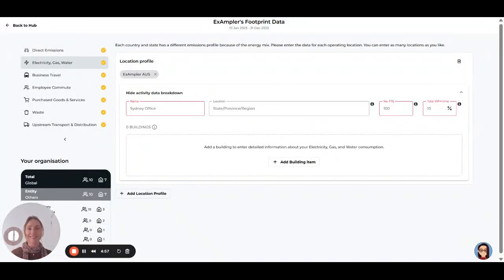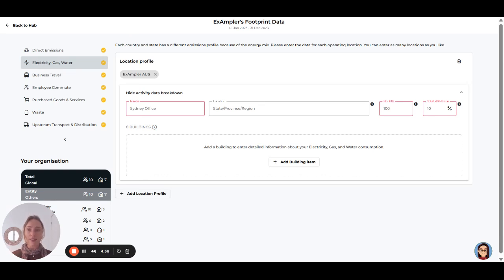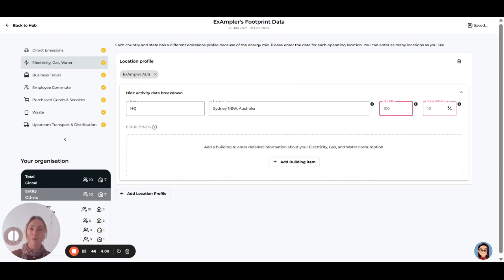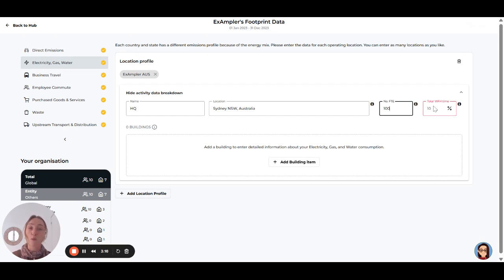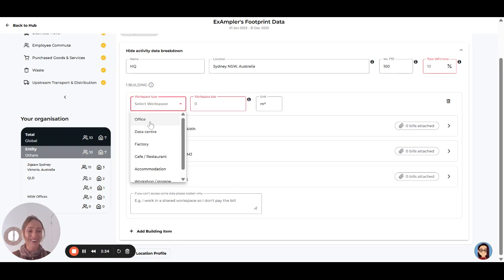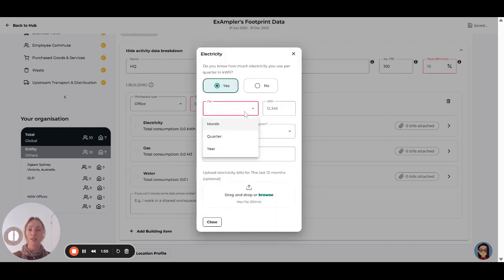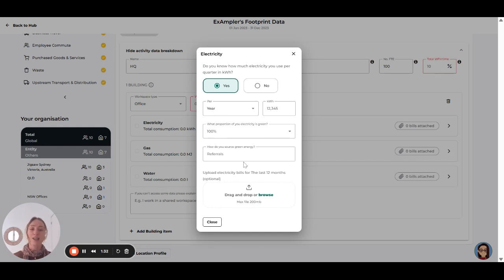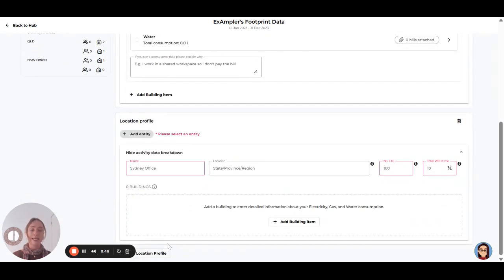Adding your Electricity, Gas & Water